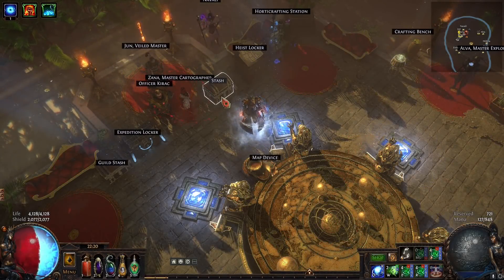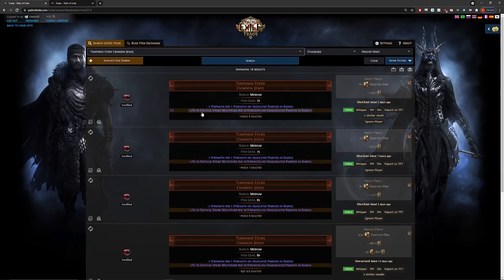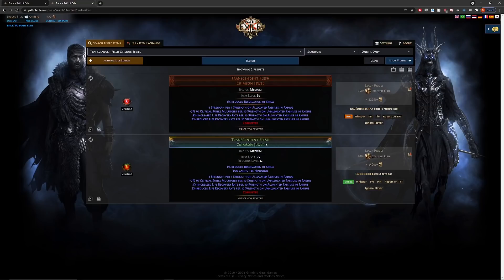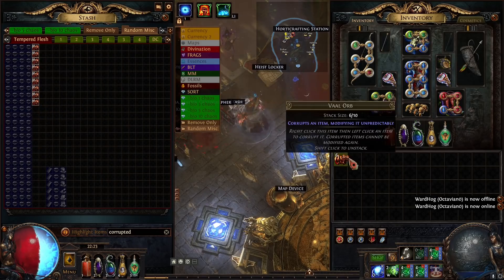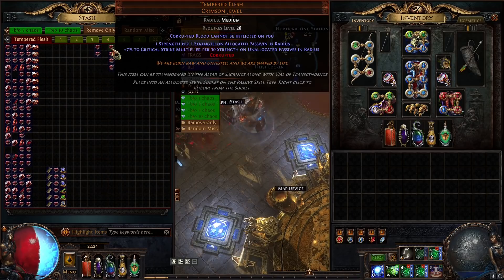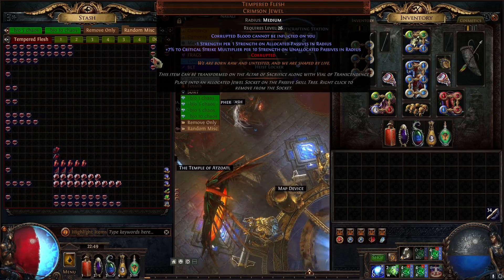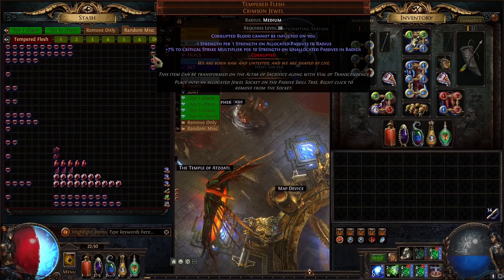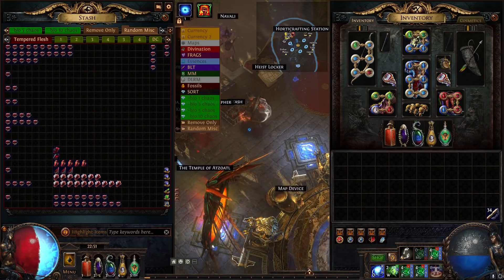PATH OF EXILE 3.15 - CORRUPTING 102 LEGACY TEMPERED FLESH JEWELS - 700EX+ STANDARD GAMBLE!!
Thanks again to Squako for providing the materials for today's video - I hope you guys enjoy!